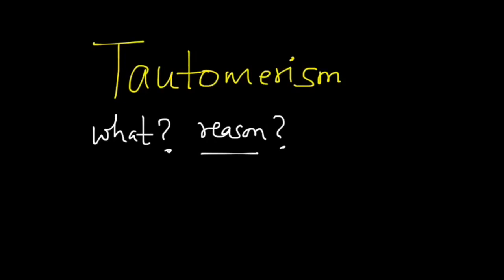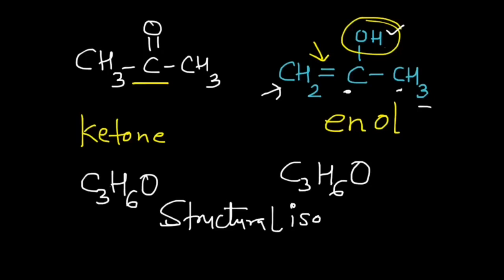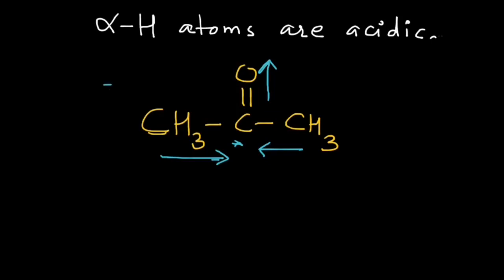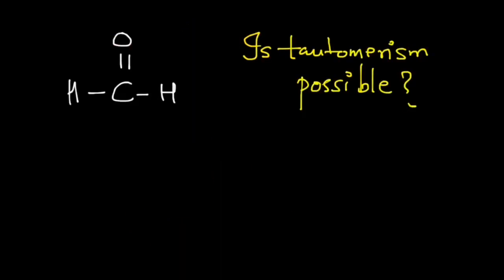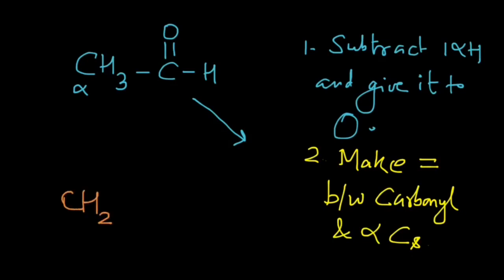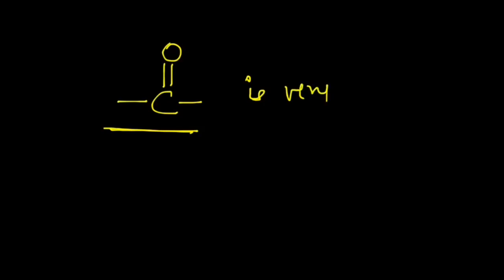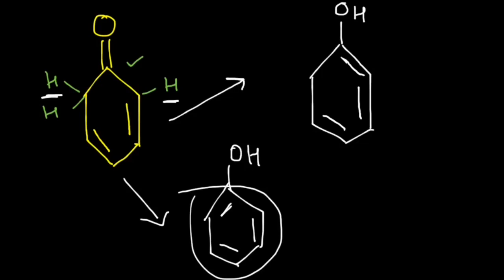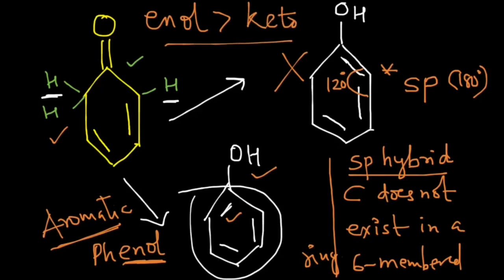Keto Enol Tautomerism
This video teaches you the basic concepts of tautomerism. While tautomerism is of various types, we focus on the Keto-Enol Tautomerism, the most common form of tautomerism.

Tautomerism occurs when there is an alpha hydrogen atom present next to a carbonyl carbon. Due to the acidic nature of alpha hydrogens, we see a proton shift to the oxygen atom, and an enol is formed.

Generally, Ketones are more stable than enols, but there are some interesting cases dealt with in the video.